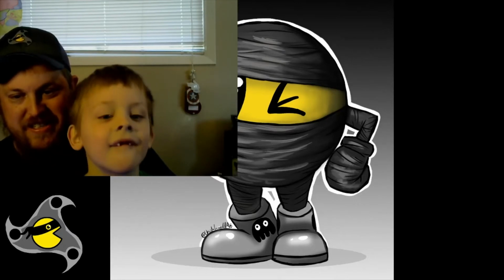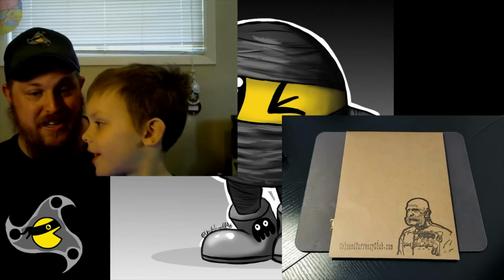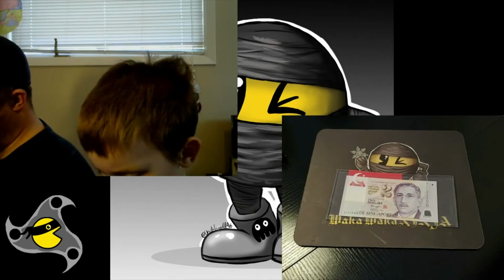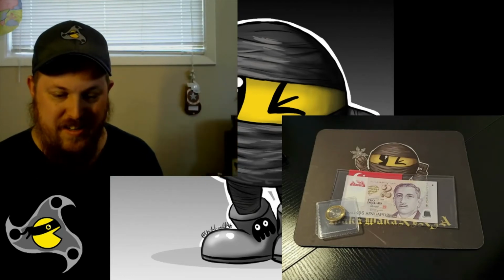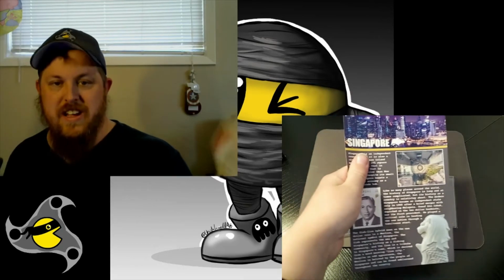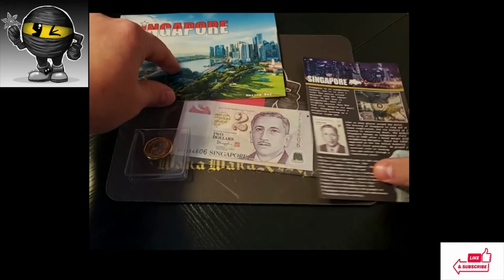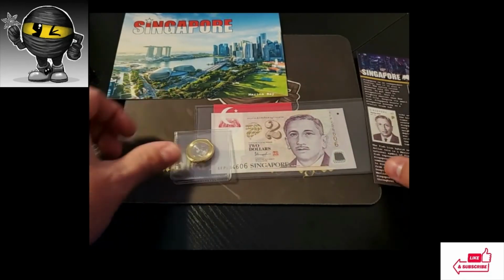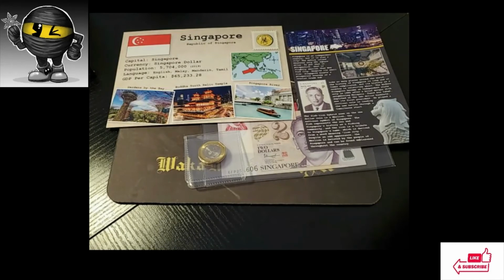Unboxing of Coin and Currency Club's March package.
March 2021 Singapore.

Trying a new box to help teach my kids more about the world. We love coin collecting so we decided to give this site a chance. is a company that will send you different currencies from around the world every month for only $11.99. Not to bad to learn and see new things.